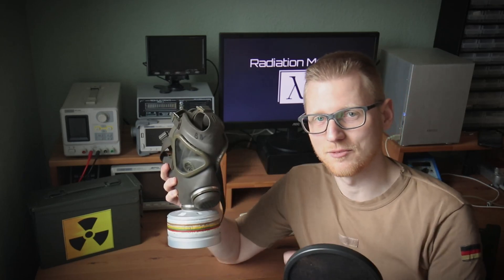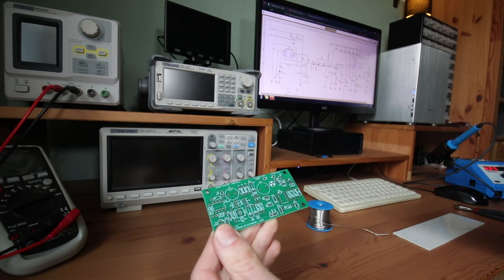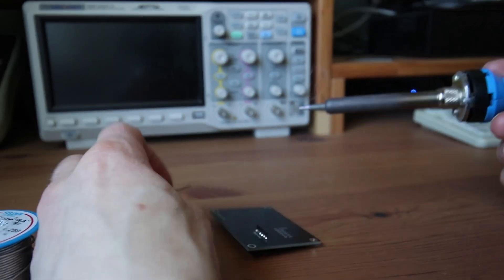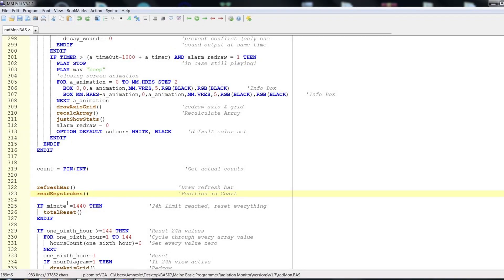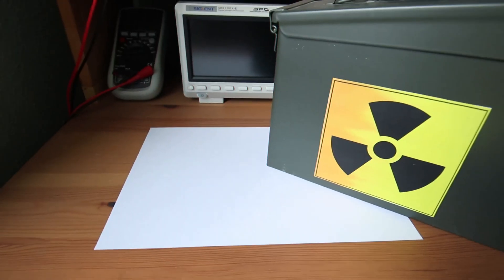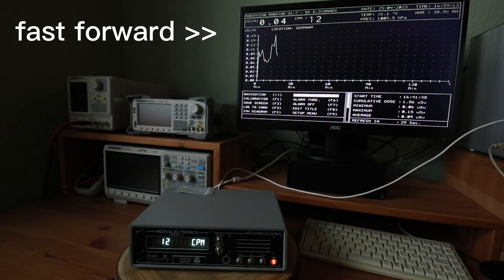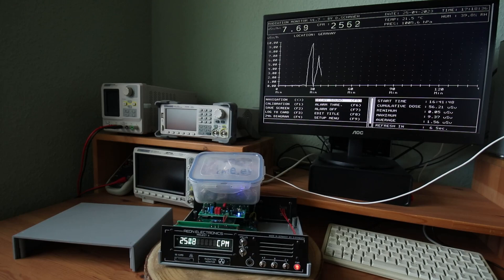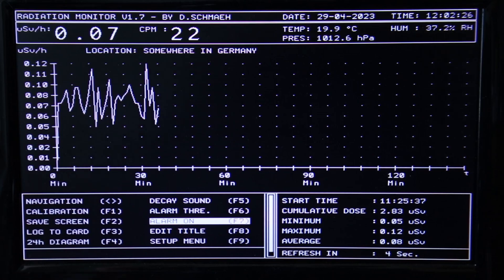Project X: Raspberry Pico Geiger Counter - Episode III Geiger Module & Software + Testing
In this final episode we'll take a look at the geiger counter module and the software I wrote for it.
Of course we test it with some spicy radiation!

00:00 Intro
00:06 Earlier That Day...
00:23 In Todays Episode
00:53 Schematic
02:45 Soldering
02:54 Setting the Voltage
03:37 Finished Counter Module
03:58 Front Panel
04:11 Final Assembly
04:53 Counter Software
07:52 Precautions
08:40 My Specimens
10:12 Radiation Tests
13:45 Software Features
15:08 Final Words
15:19 Outro